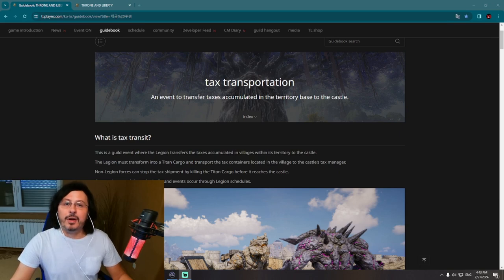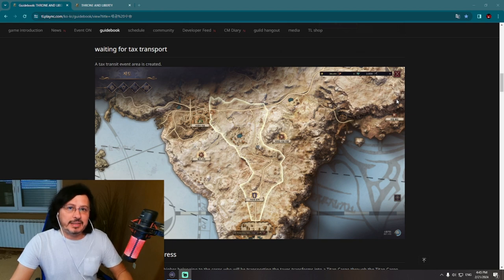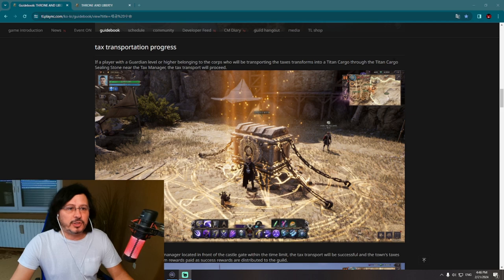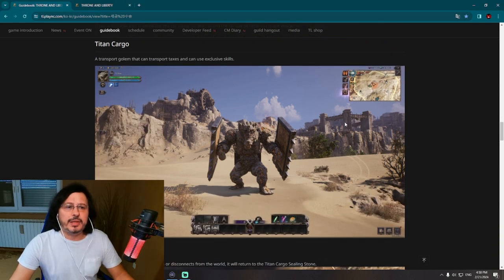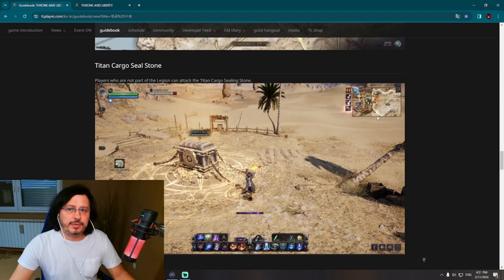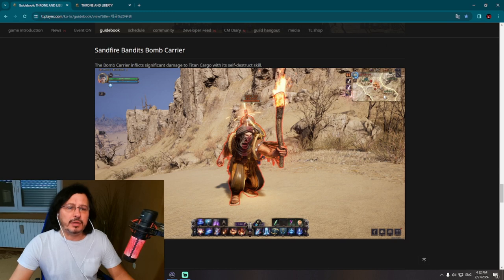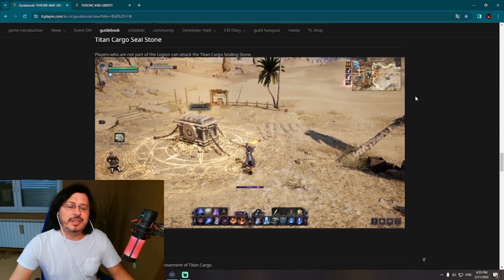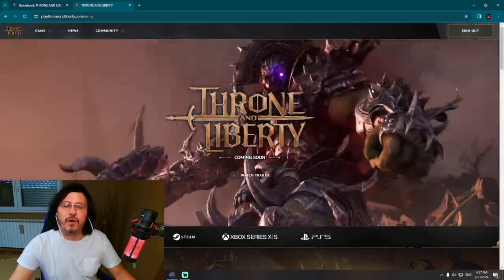Throne and Liberty PVP CARAVAN GUIDE - Tax Transportation Battle Starting Today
Throne and Liberty is a new upcoming MMORPG developed by NCSoft for PC, PS5 and Xbox which will be released during 2024 globally.

Big thank you for support to channel members:
67Naga
andrija koscina